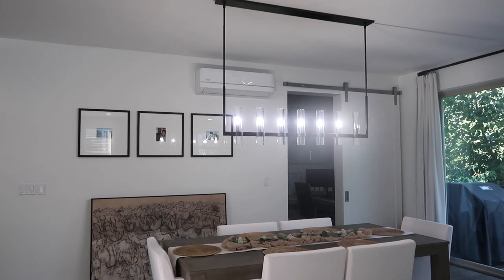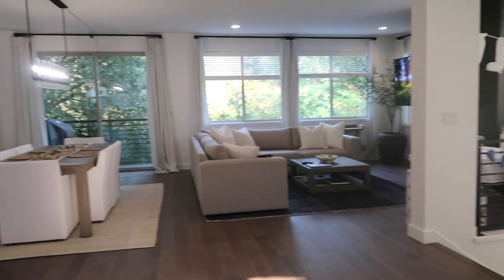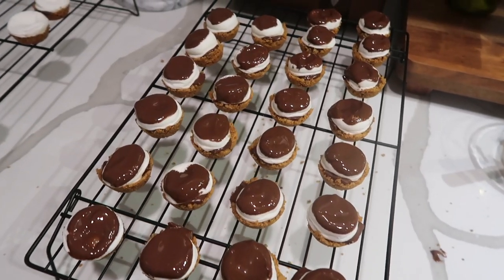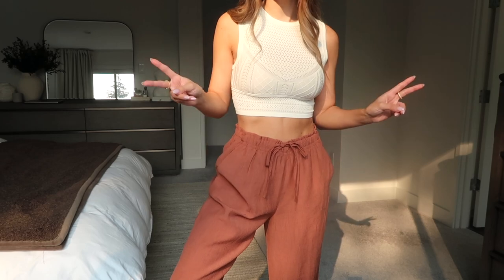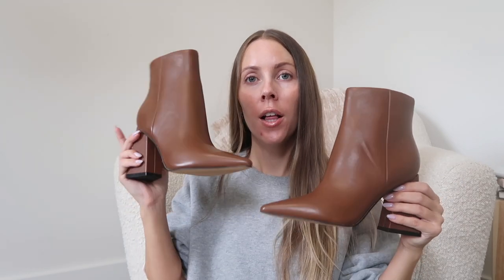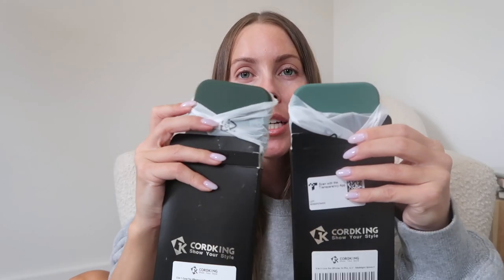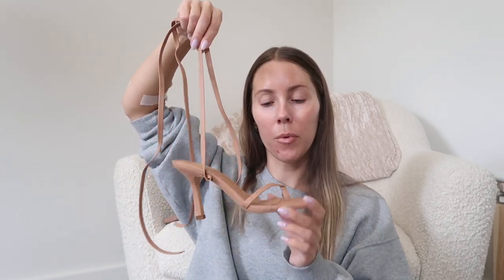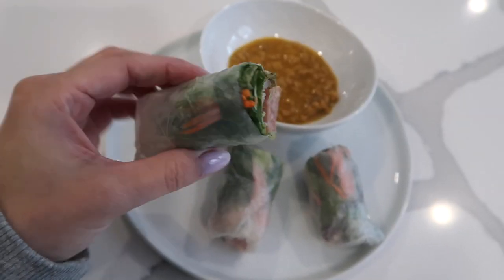VLOG: I can’t believe I did this! | collective haul & hosting my bros baby shower!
xx, Carissa

ITEMS  MENTIONED
Sports bra
Water bottle
Rowing machine
Nike Training workout I did: Lower Body Strength Breakthrough 2 & Core Strength
Hair cream
Hair drops
Hair brush
Black tank (size 2)
Black shorts (size 2)
Formula 1 book

BABY SHOWER DECOR
Teddy bears
Diapers used for diaper cake
White ribbon
Natural ribbon
Taupe tissue paper
White tissue paper
Ivory (khaki) paper
Seagrass caddy
Deviled eggs tray
Serving bowl
Platter round
Platter rectangle
Large cutting board
Small rectangle plates
Marble 2-tier server
Beverage tub

COLLECTIVE HAUL
Skims bodysuit (size XS)
Jeans I wore with bodysuit (size 23)
Skims underwear (size XS)
Skims lounge dress
Leather pouch
Brown booties (size 5)
Boots (size 5)
Boots (size 5)
Ankle strap heeled sandal (size 5)
iPhone 14 Pro cases (alpine green & midnight green)
Travel pill box
Adidas samba
Alo limestone shorts (size XXS)
Seagrass utensil caddy

MEASUREMENTS
Height: 5'1"
Waist: 23.5"
Hips 34.5"
Cup: 32D
Tops: XS
Jeans: 24/00

CODES
SKINN Cosmetics (CARISSABURNSIDE30 for 30%)
Athletic Greens: by going to this link directly (1 year supply of Vitamin D3+K2 & 5 Travel Packs)